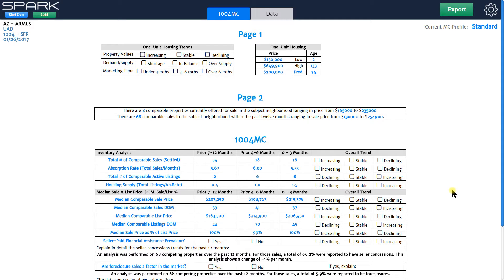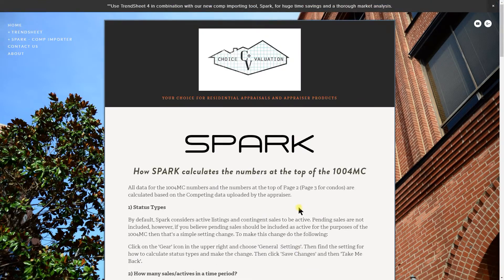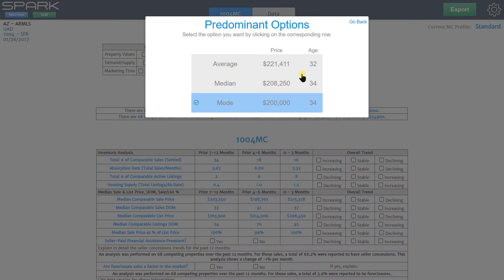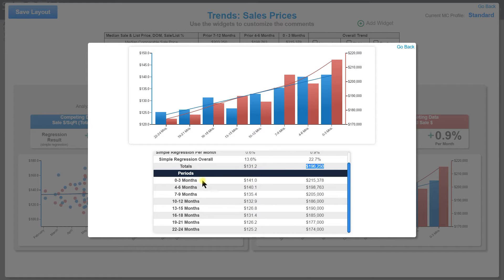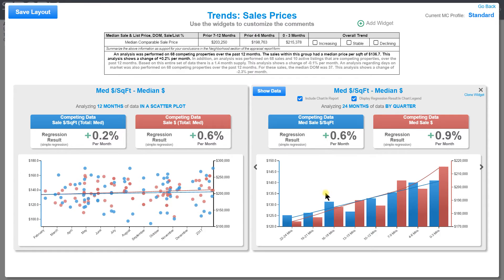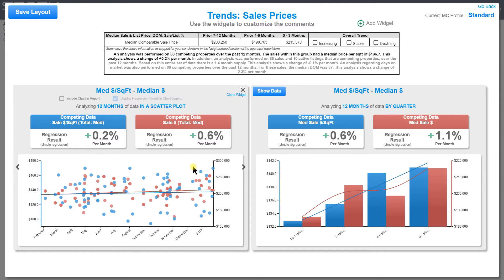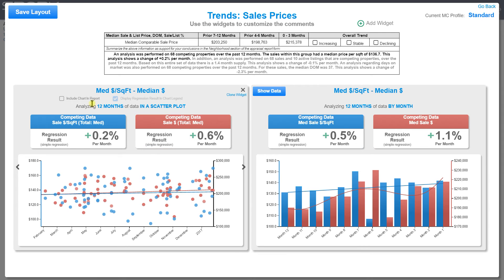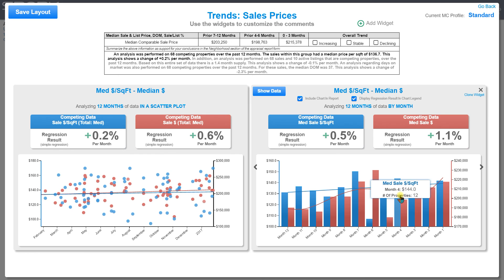Spark Spotlight: Understanding Calculations and the Trend Results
This video covers how to see what listings and calculations make up a given result in either the 1004MC or any trend analysis performed in Spark. It also covers understanding the differences between regression results from a scatter plot versus a bar or line chart.